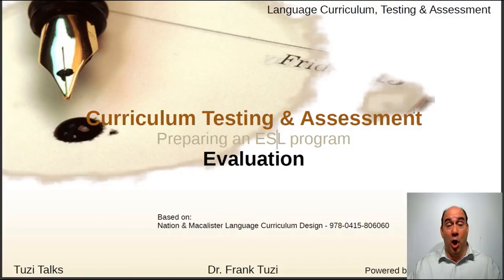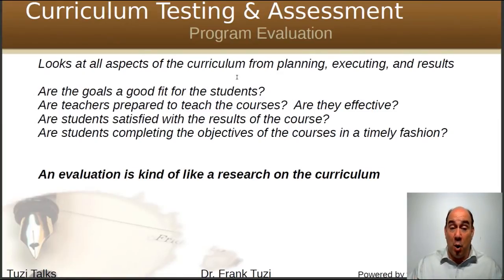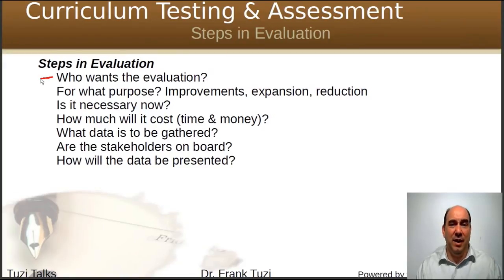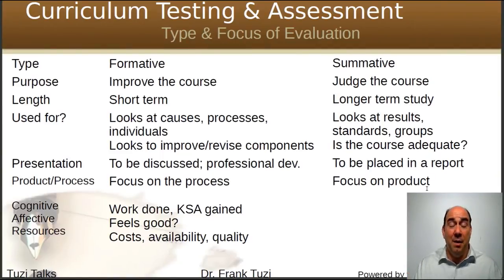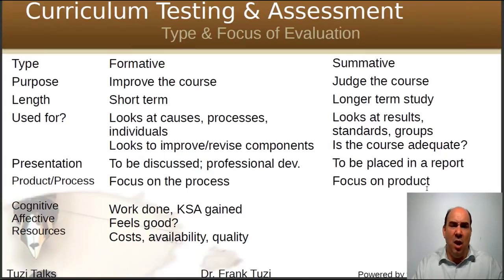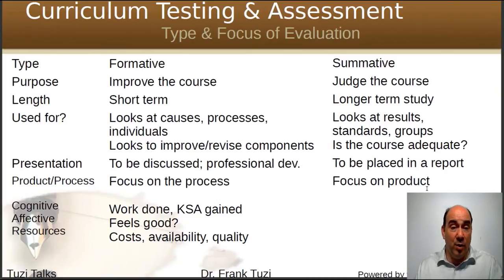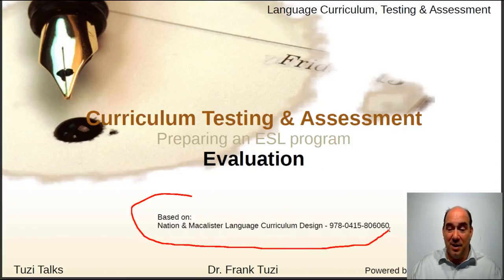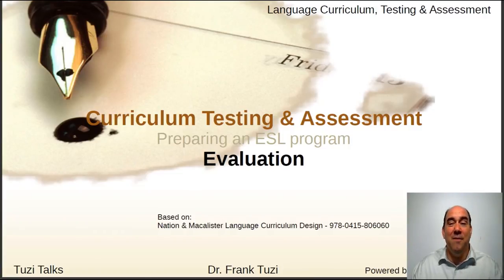Evaluating a Language Curriculum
A mini lecture on evaluating an SLA curriculum that mimics a product life cycle